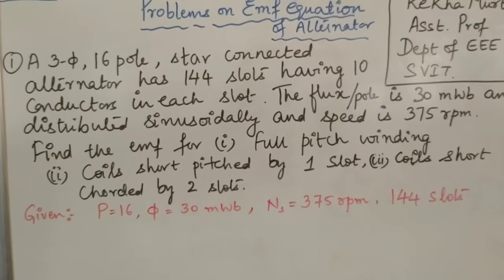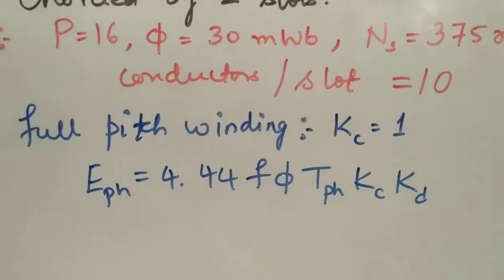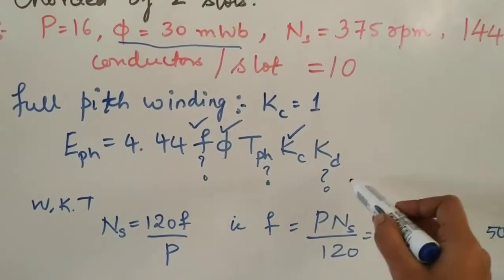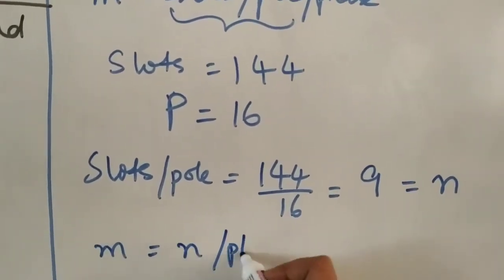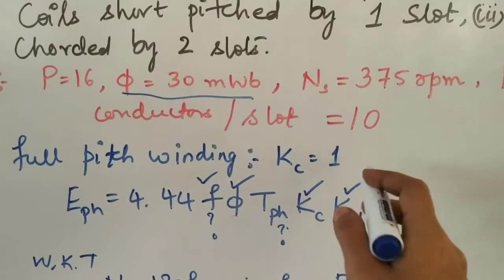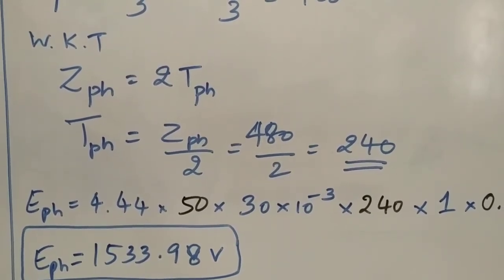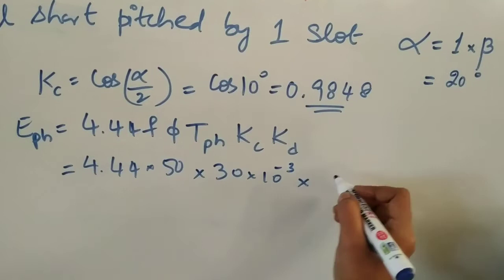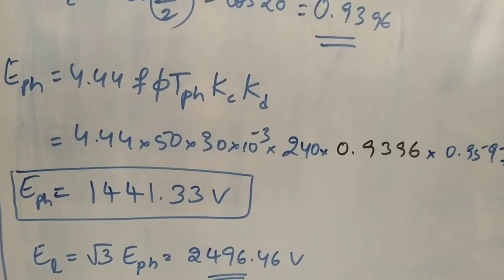Module 3 DC GENERATORS AND ALTERNATORS 2